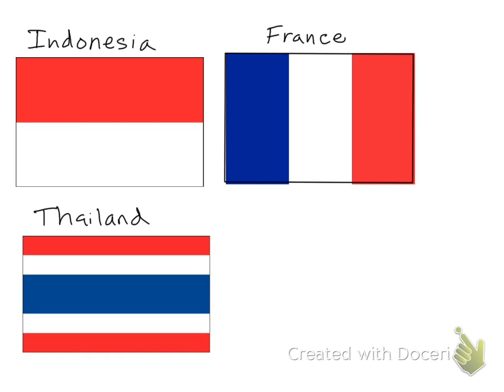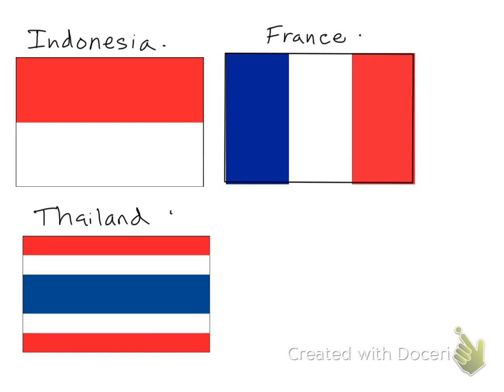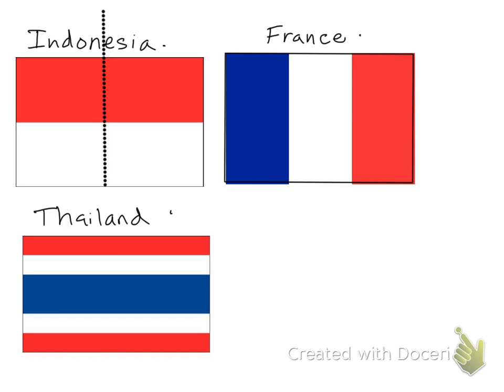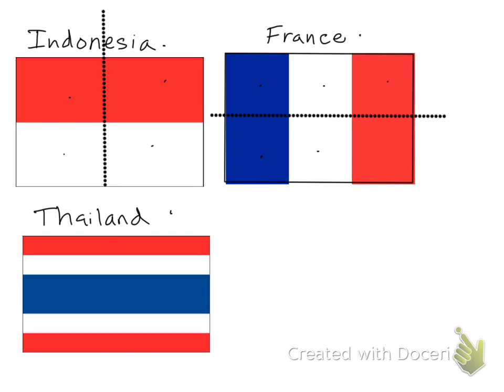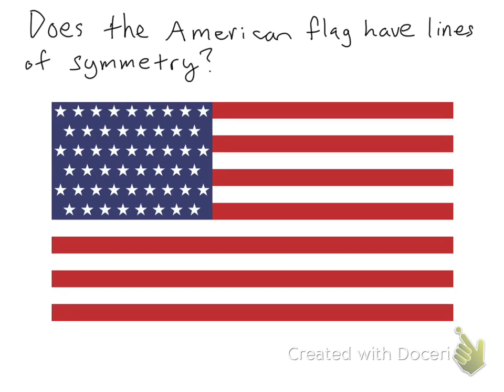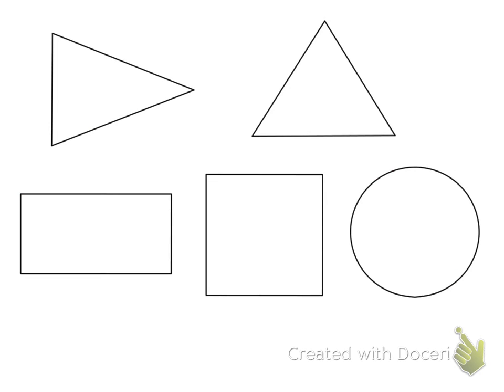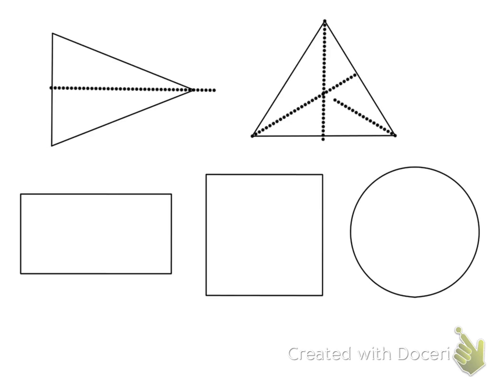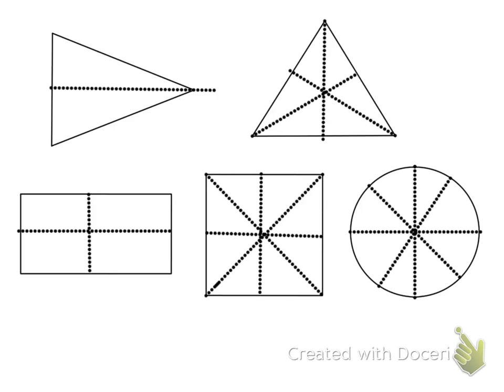Saxon Math 4 Lesson 46